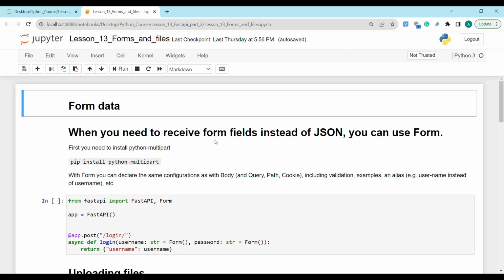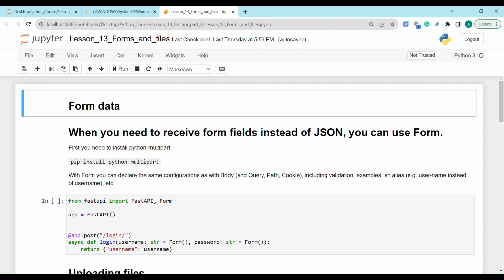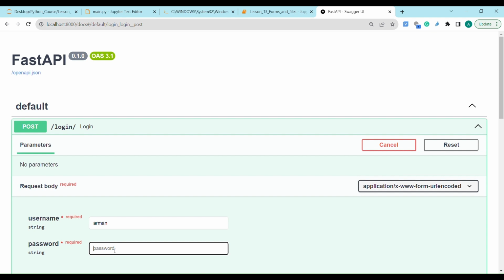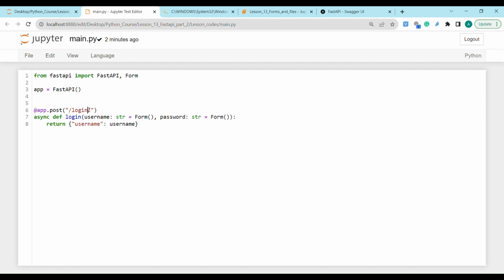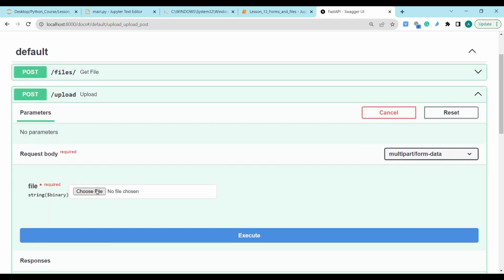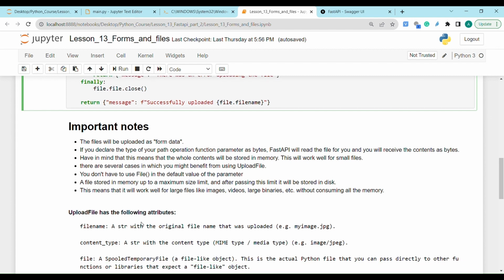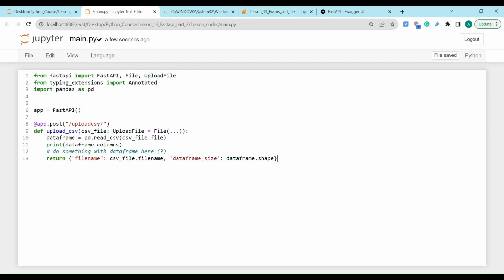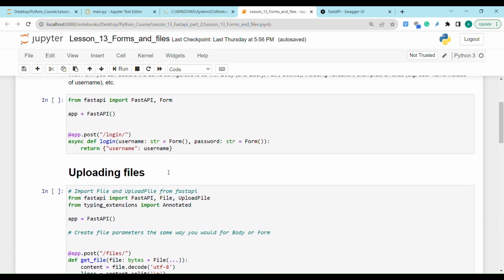5 Forms files